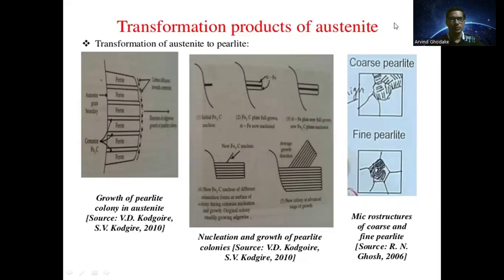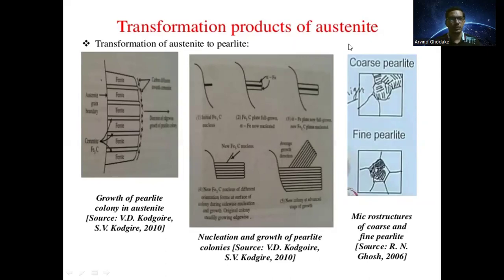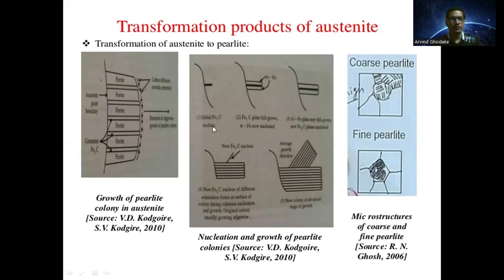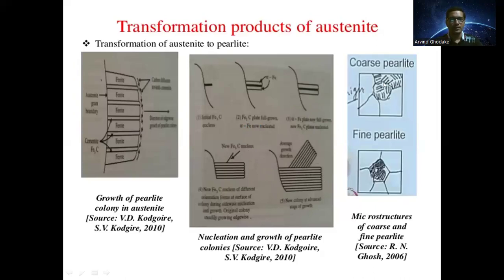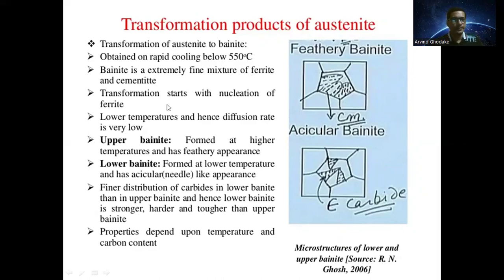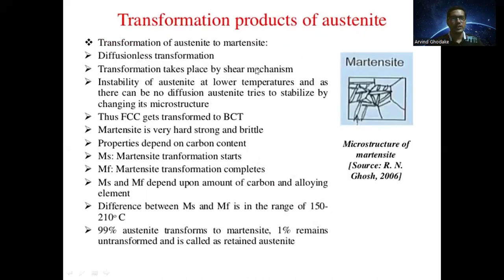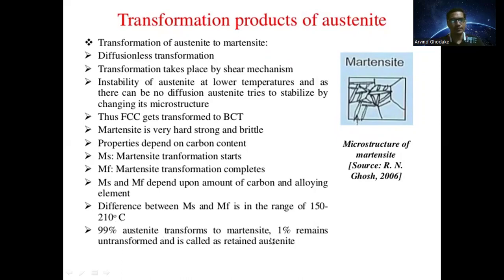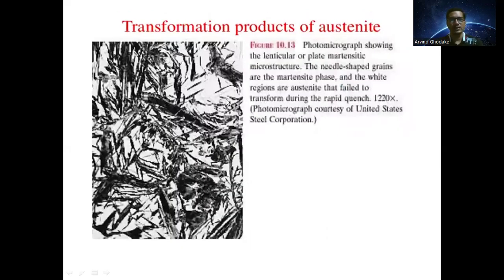EMM Products of Austenite